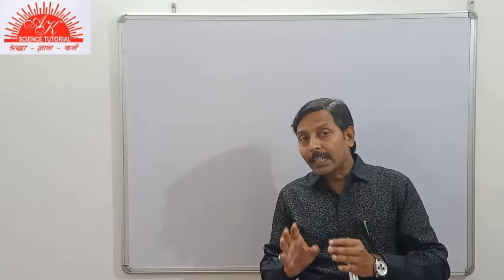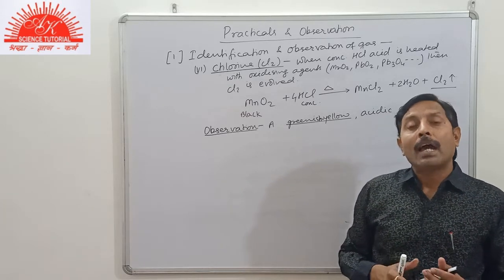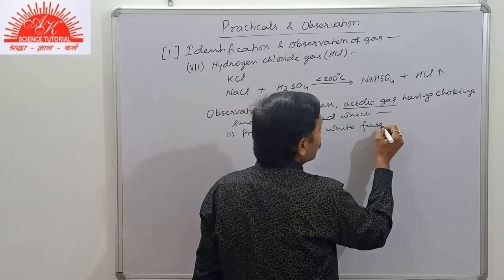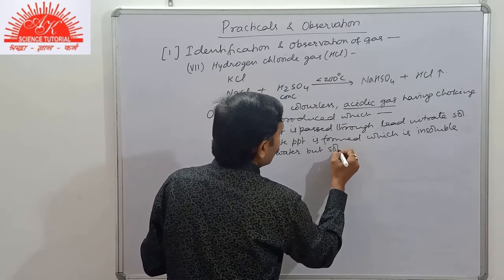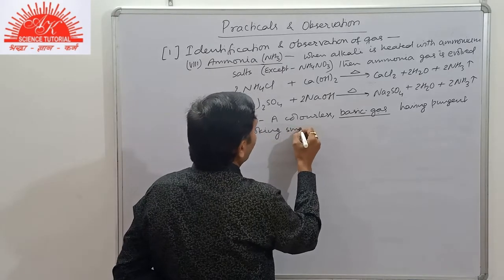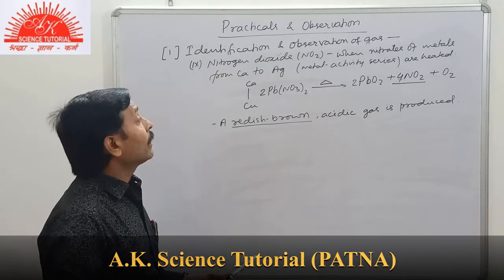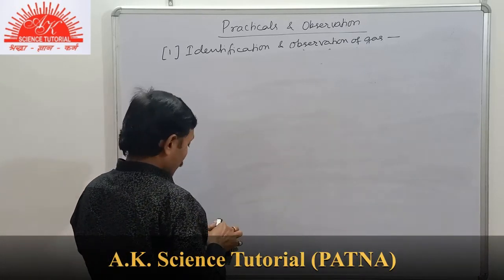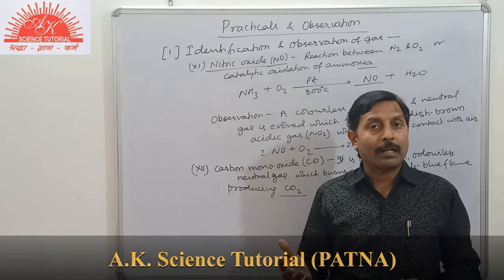Test of Gases - 2 | CLASS 9 & 10 | CHEMISTRY | Practical & Observation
Dear students in this video Ajay Sir, from A. K. Science Tutorial, Patna, teaches you about the Test of Gases. In this part he explains you the test of  gases helping in practicals and observations.